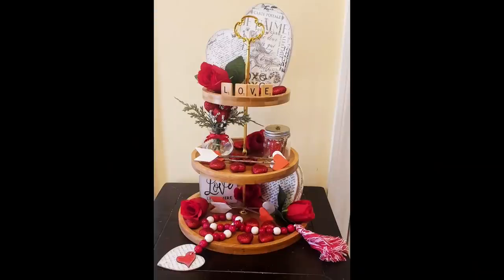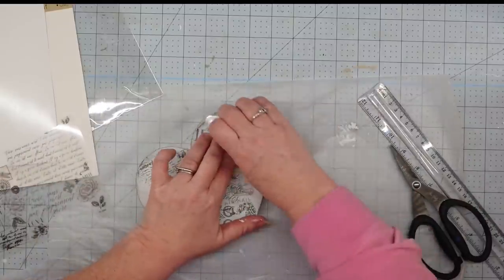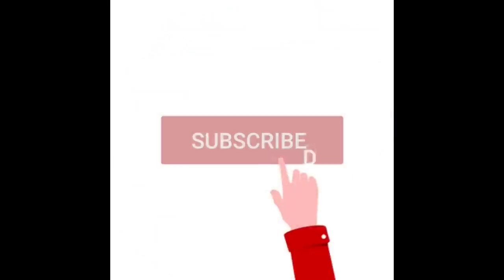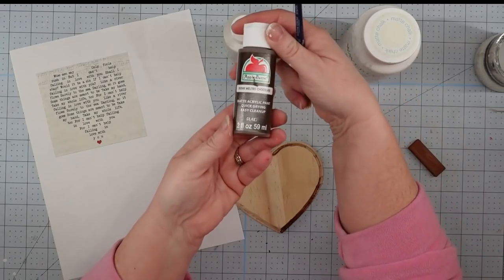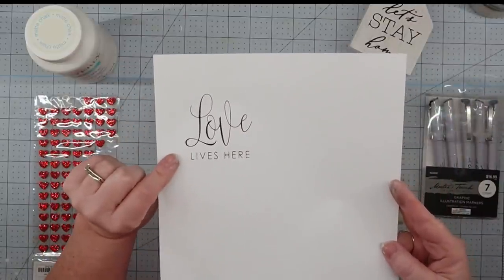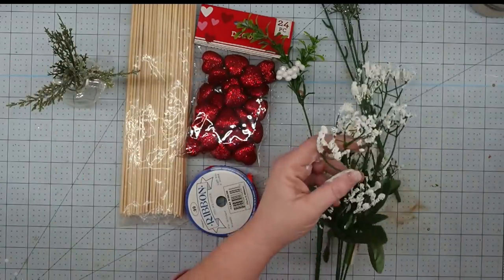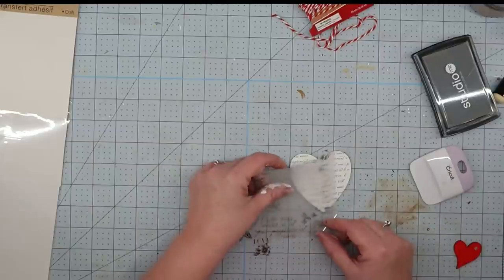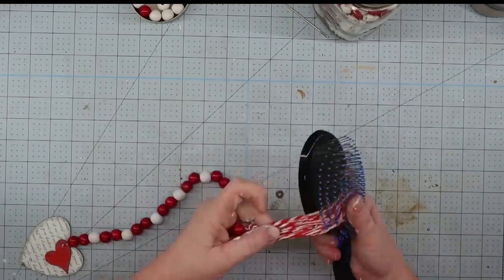7 TRADITIONAL QUICK & EASY VALENTINE MINI DIY's for Your Tier Tray | Dollar Tree Beginner Projects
I don't go all out decorating for every holiday but I do like to bring a little bit of each season into my home. I have found that decorating my tier tray allows me to do this without changing up the whole house. Today we  have SEVEN Miniature DIY projects for your Valentine Tier Tray as well as styling the tray. We will be using traditional reds and muted colors for our themed tray.  Follow along in these step by step tutorials with completely detailed instructions to make your own pieces.  These projects can be accomplished by the beginner crafter up to the experienced.